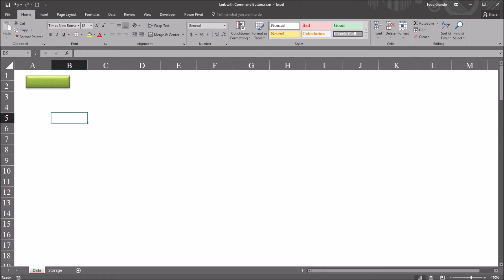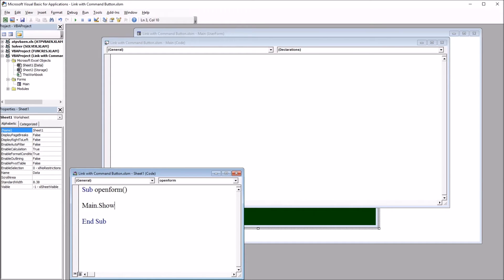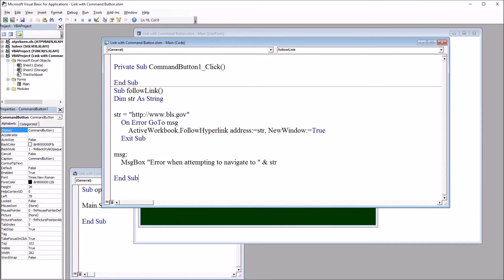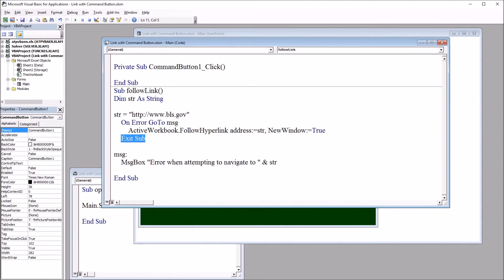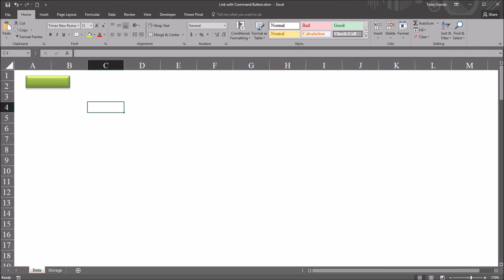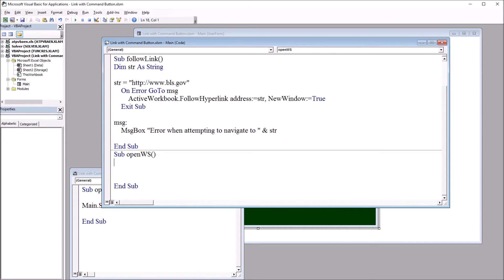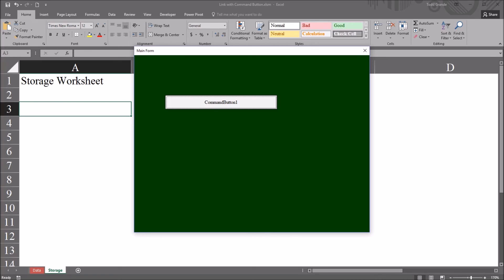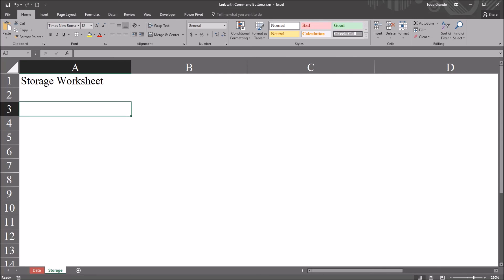Follow a Hyperlink with a Command Button using Excel VBA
This video demonstrates how to follow a hyperlink using a Command Button control on a UserForm in Excel VBA. Navigating to a worksheet using a Command Button control is also reviewed.